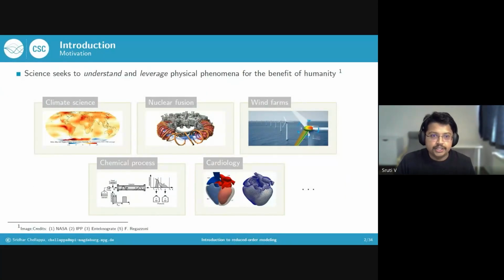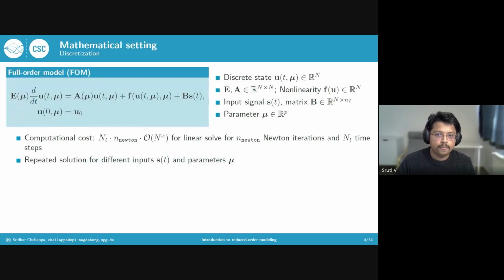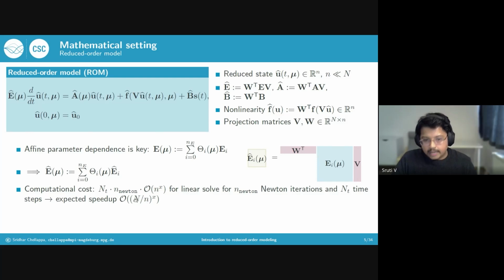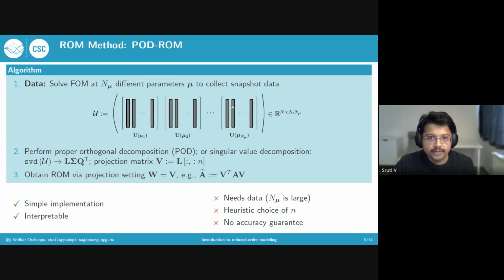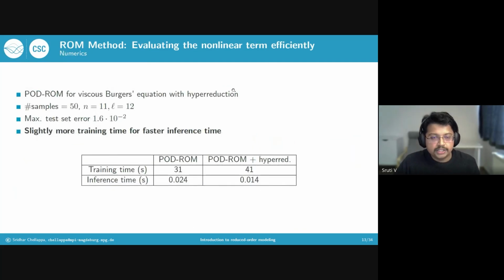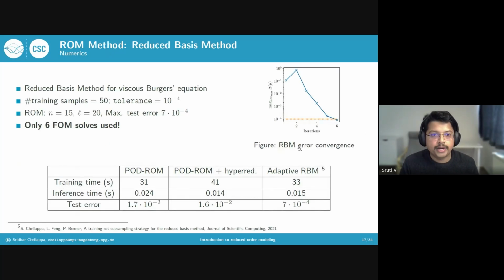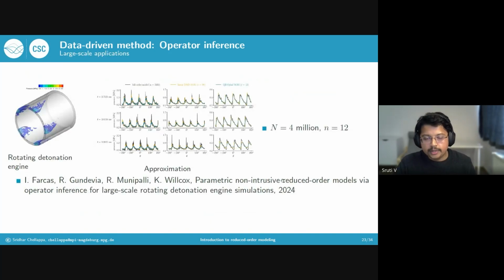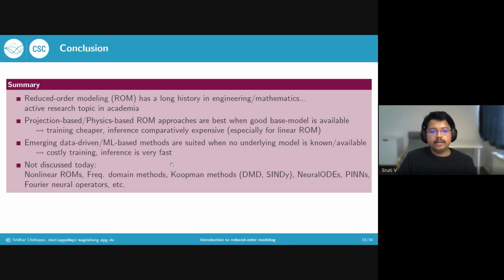TransferLab Seminar: Introduction to Reduced Order Modeling - Sridhar Chellappa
The TransferLab Seminar is a platform where researchers and engineers share and discuss recent advances in AI/ML, striking a balance between accessibility and mathematical depth.

Recorded talk from October 30th, 2024.

Introduction to Reduced Order Modeling - Sridhar Chellappa

Abstract
Reduced order models (ROMs) are crucial for speeding up computational simulations of large-scale systems in a multi-query and real-time setting. They have found application in many scientific fields ranging from fluid dynamics and chemical engineering to structural mechanics and aerodynamics. While ROMs have been studied and used in scientific computing for more than four decades [Ben15S], the advent of modern AI has accelerated its development in recent years. ROMs typically involve an offline or training stage where expensive simulations are performed to build a surrogate model. This is followed by the online or inference stage where the ROM is systematically leveraged to speed up engineering workflows such as design optimization and uncertainty quantification.

This talk will provide an introduction to classical ROMs, covering both intrusive, physics-based approaches and non-intrusive data-driven approaches. Certification of the accuracy of ROMs is crucial as they get adopted more and more in applications. I will discuss robust ways of providing accuracy guarantees [Che20A][Che24A]. Furthermore, through relevant examples, I will demonstrate how error certificates can be leveraged to improve offline/training efficiency through active learning methods. I will also highlight some of the shortcomings of traditional ROMs and how this motivates more ML-flavoured approaches.